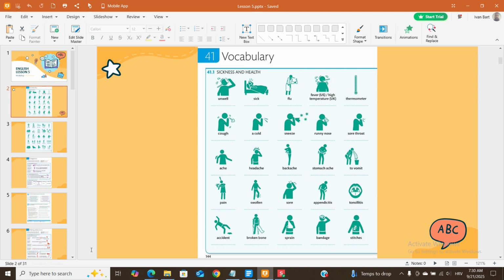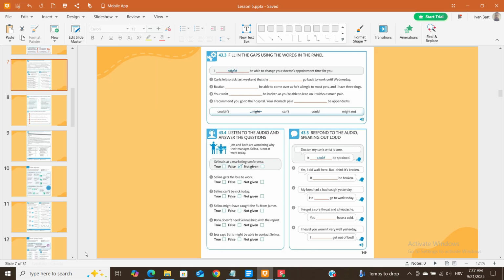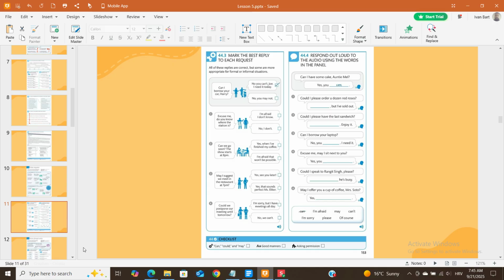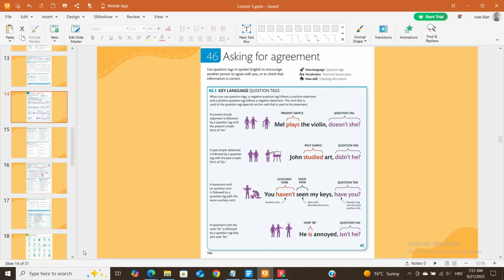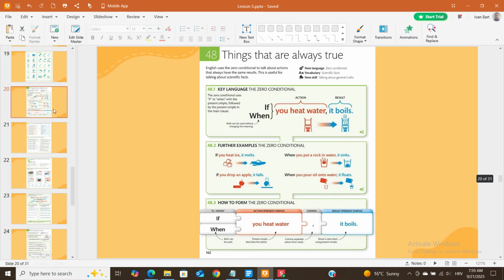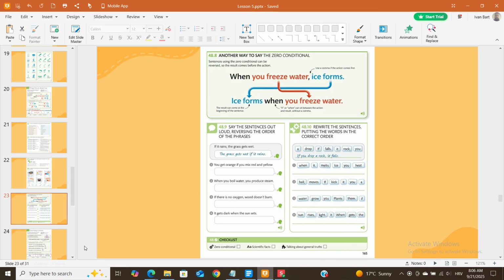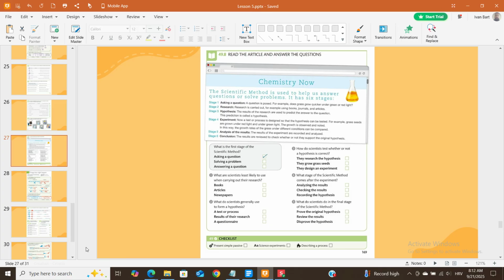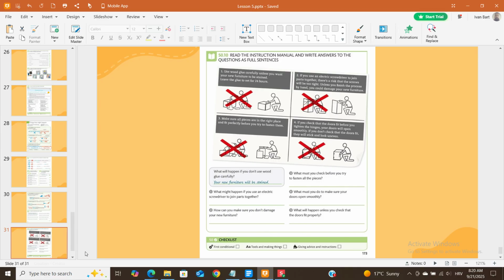English for everyone - 7th grade Course book, Lesson 5